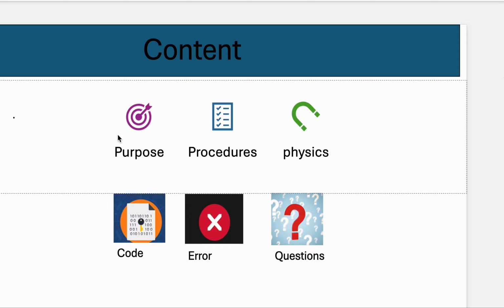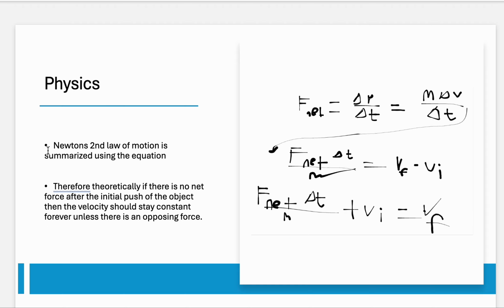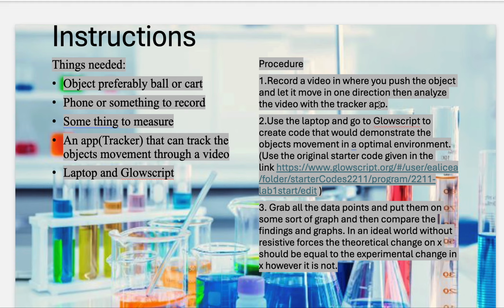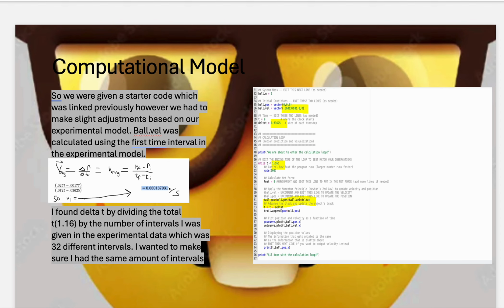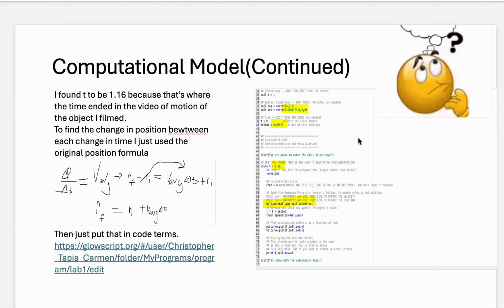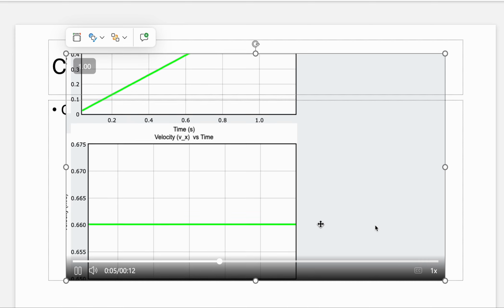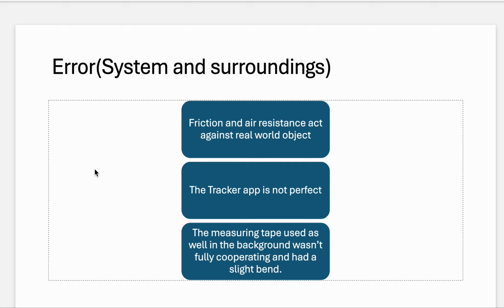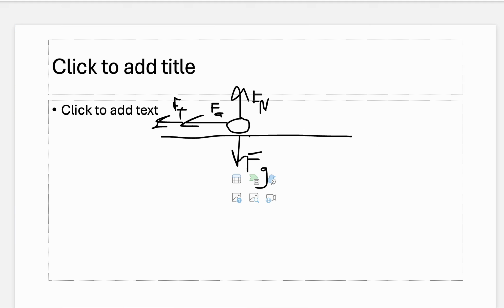Physics 2211 Lab 1 :Constant velocity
Ga tech 2025 Lab 1 Pls Enjoy